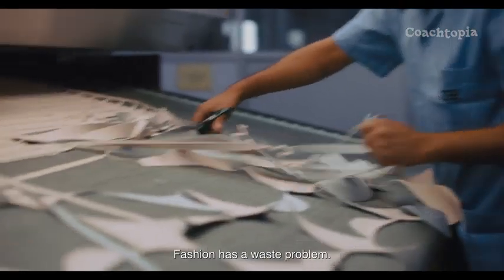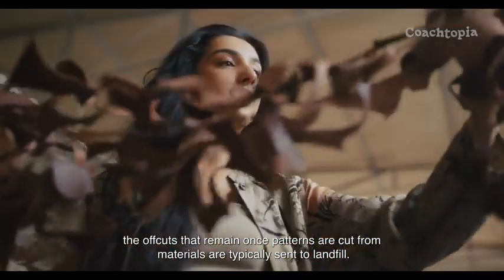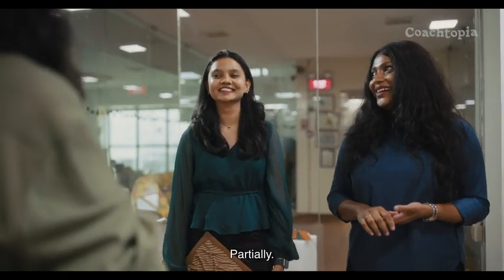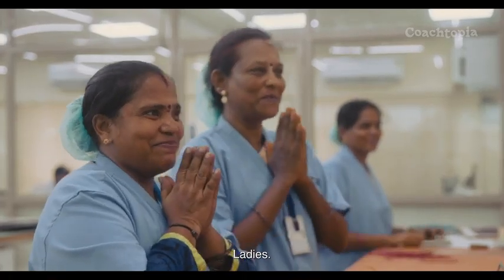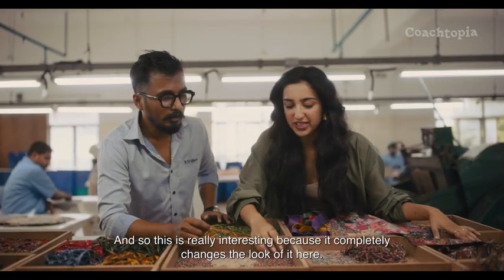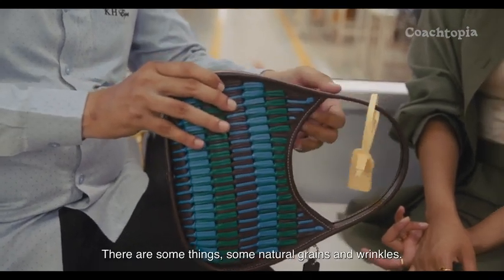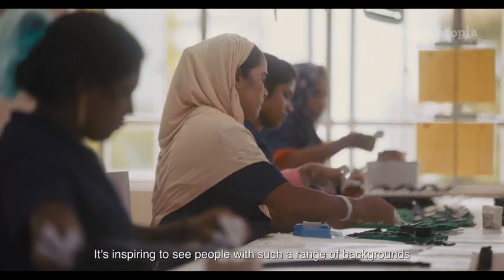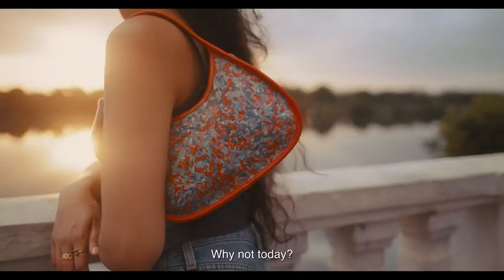Coachtopia | Sustainable fashion | Fashion Business Voices | Fashion Style Haute Couture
Coach aims to drive circularity with Coachtopia docu-series
inbox- Please note We curate and bring all the latest designs at " Fashion Style Haute Couture " @FashionStyleHauteCouture Update and news at "Fashion Business Voices" @fashionbusinessvoices and lot happening in fashion from all different sources possible. We don't hold any rights on this post. Support and help us to share more. We would appreciate your contribution towards our journey. If you wish to share your designs, news or an article please do inbox here . We will be glad to share it with the world. If you find your post published here and you wish to get removed, please do inbox us at with the link.